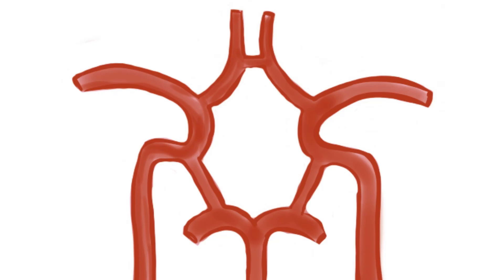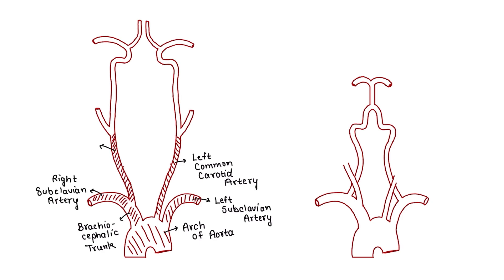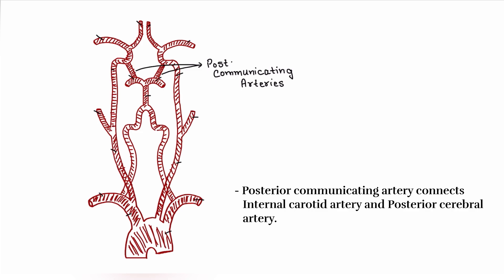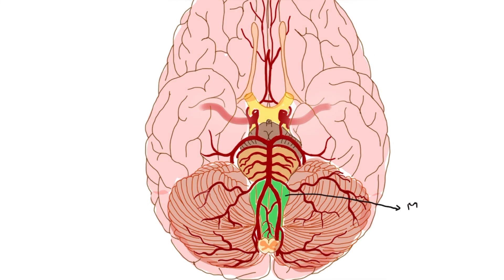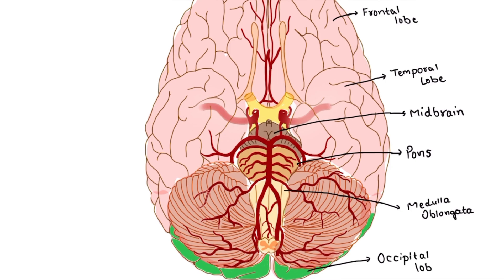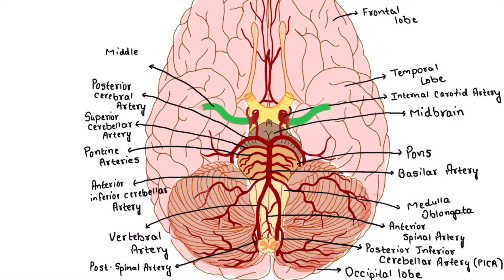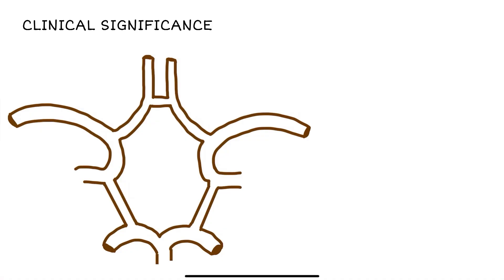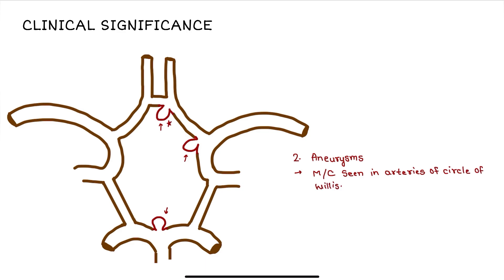Circle of Willis - Anatomy | Blood supply of the brain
Let's understand Circle of Willis which is an important topic of neuroanatomy with our latest video🧠💡

Have you ever wondered how blood flows through the intricate network of vessels in your brain, ensuring it receives the oxygen and nutrients it needs to function optimally? Circle of Willis, a crucial arterial circle at the base of the brain responsible for maintaining cerebral blood flow.

In this video, we will study the structure and function of the Circle of Willis, exploring its role in supplying blood to different areas of the brain and providing backup routes in case of blockages.